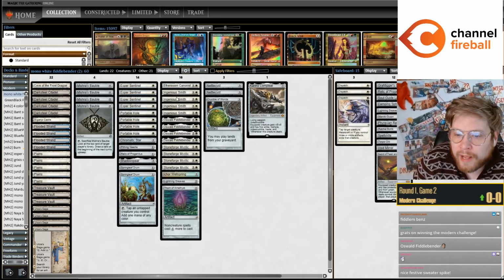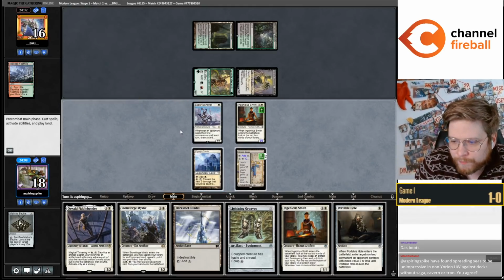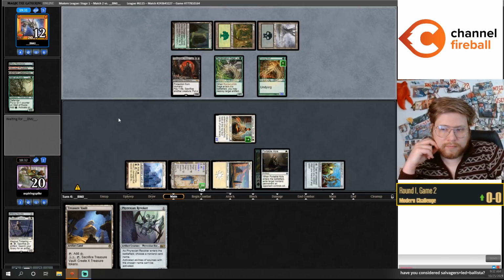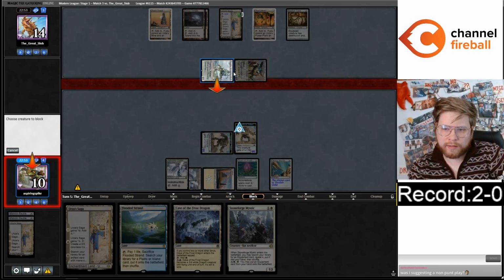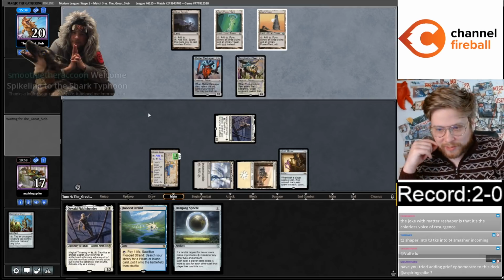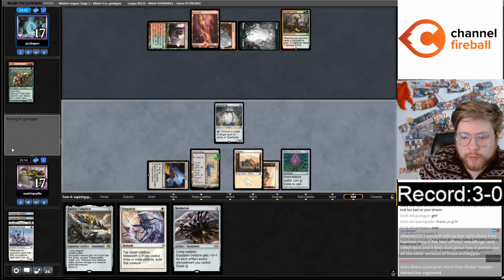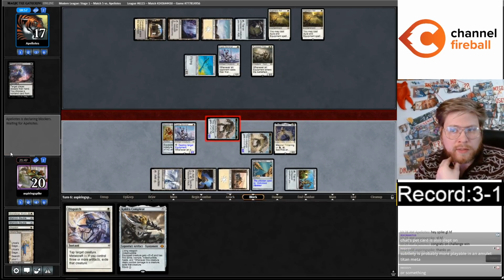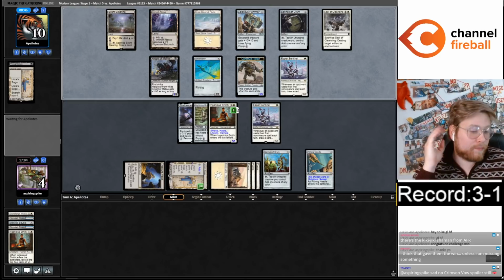Brand New Fiddlebender Brew | Modern | MTGO | Mono White Fiddlebender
Match Timestamps:
0:00 Deck Tech
03:02 Round 1
14:41 Round 2
37:03 Round 3
52:41 Round 4
1:10:37 Round 5

Decklist: 1 Cave of the Frost Dragon
1 Chromatic Star
1 Crucible of Worlds
4 Darksteel Citadel
1 Eiganjo Castle
4 Esper Sentinel
1 Ethersworn Canonist
4 Flooded Strand
1 Ichor Wellspring
4 Ingenious Smith
1 Kaldra Compleat
2 Lightning Greaves
4 Mishra's Bauble
2 Nettlecyst
4 Oswald Fiddlebender
1 Pithing Needle
5 Plains
4 Portable Hole
1 Relic of Progenitus
1 Shadowspear
2 Springleaf Drum
4 Stoneforge Mystic
1 Thorn of Amethyst
3 Treasure Vault
4 Urza's Saga

Sideboard:
1 Damping Sphere
3 Dispatch
1 Grafdigger's Cage
1 Manriki-Gusari
1 Phyrexian Revoker
1 Ratchet Bomb
1 Soul-Guide Lantern
1 Spellskite
1 Sword of Feast and Famine
1 Torpor Orb
1 Void Mirror